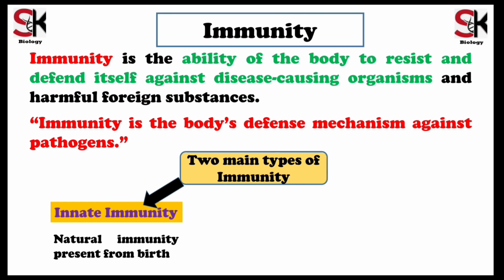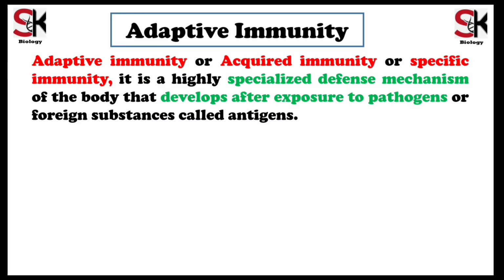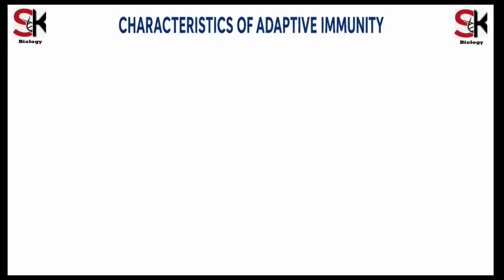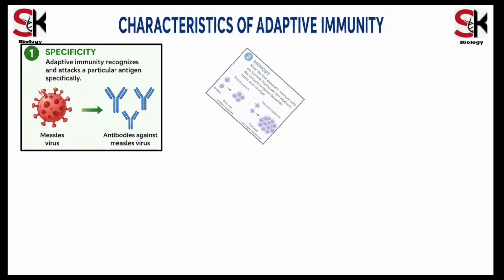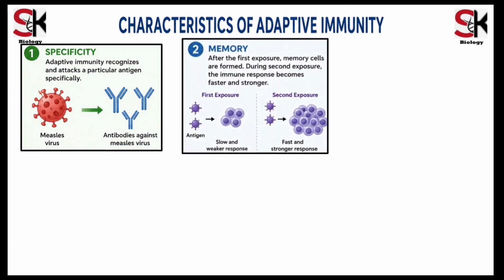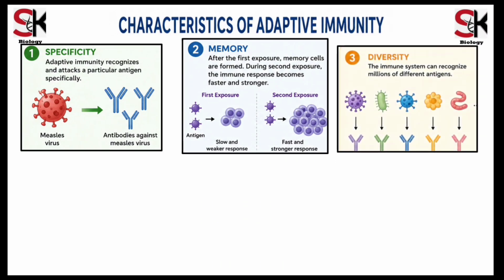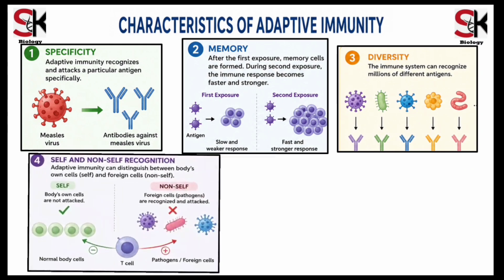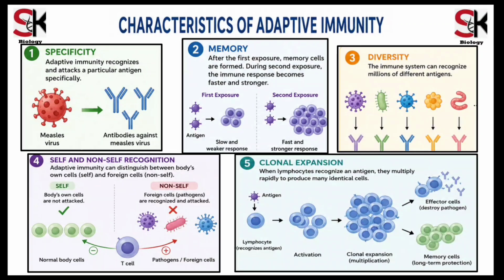Adaptive Immunity & it's characteristics...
Adaptive Immunity